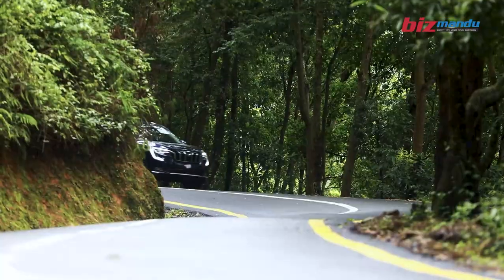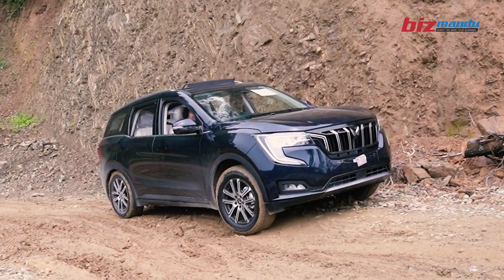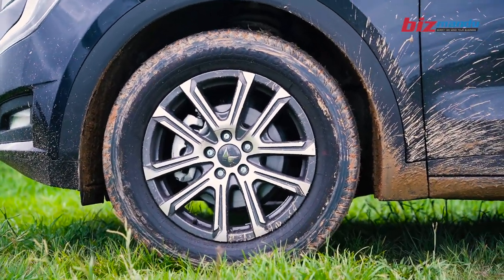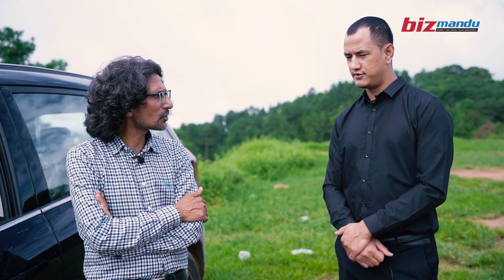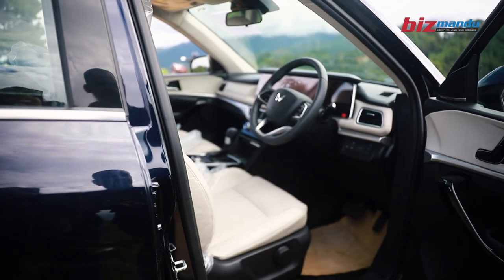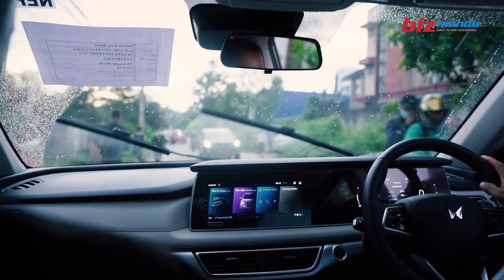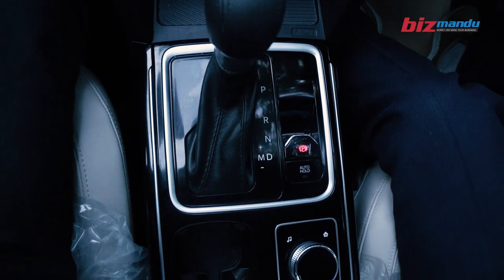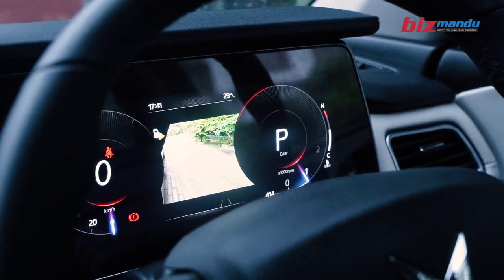महिन्द्रा एक्सयुभी ७०० को अफरोड ट्रायल || Mahindra XUV 700 Test Drive || Lakuri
महिन्द्रा एक्सयुभी ७०० को अफरोड ट्रायल : सहरमा सरर हिलाम्मे बाटोमा कस्तो ?

Gears Used:
Sony A7iii